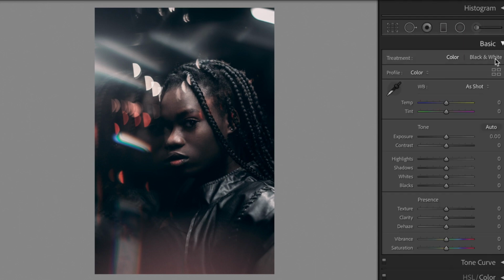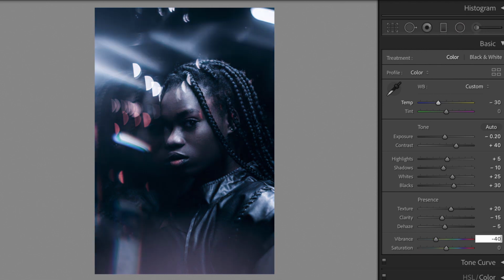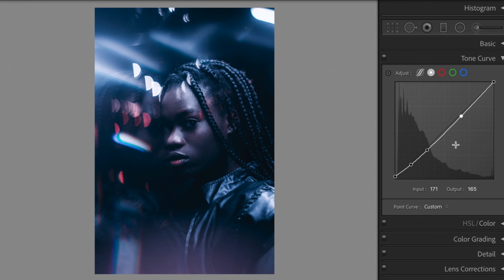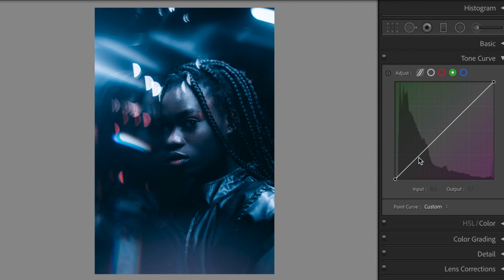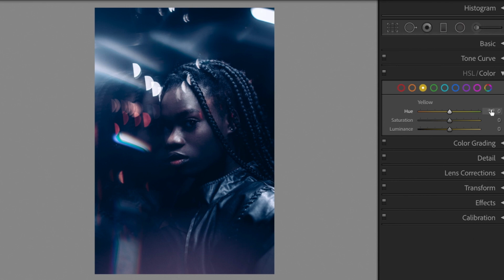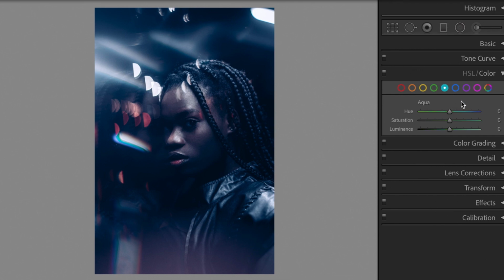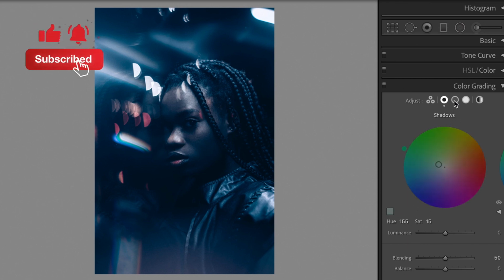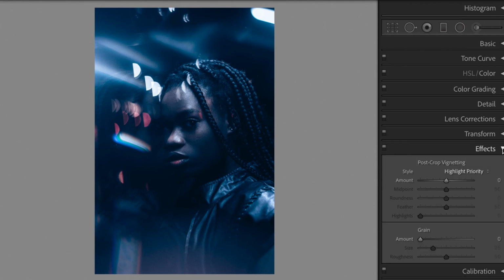Cinematic Blue (PC & Mac) Lightroom Presets FREE Download DNG | Professional Lr Tutorial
This tutorial will show you how to create a premium preset that works with Lightroom mobile, PC, Photoshop camera raw and other apps. The photo editing workflow in this tutorial also comes with a free DNG download which is great for beginners & professionals alike.

This preset is great for: Cinematic effects, night Portraits, daylight photography, creating an atmospheric effect and simplifying pictures with complex color combinations.

Add a really nice blue effect to your photos, perfect for night portraits and also works as a unique overlay to your daytime pictures. This preset gives a great cinematic effect in all conditions and it one of the most versatile dng files I've made to date.

Thoroughly tested presets:
Every preset I make is tested on a library of 500 stock photos using different lighting conditions and photography subjects to ensure they are professional quality and work for you. Images on my tutorials are either taken by myself or procured from Pexels.

CONTENTS 📼

00:00 Introduction
00:15 Before & After Images
00:41 Free Download Instructions
00:51 Tutorial (The download code is in this section)
07:39 Completion & Additional info

AFFILIATE LINKS

⭐️ MY TOP 5 Favourite Photography Books for Beginners (affiliate links)
1. The Street Photographer’s Manual
2. The Art of Landscape Photography
3. Read This if You Want to Take Great Photographs
4. Read This if You Want to Take Great Photographs of Places
5. Photographers on Photography

1. Find the 4 digit download code on this video.
2. The code will appear as a card by the ( i ) symbol.
3. It will appear in two parts during the tutorial section in the video.
4. Combine the numbers to generate the password.
       example: Pt1: 25 _ _  + Pt 2: _ _ 10 = 2510
6. Select the preset & hit download.
7. Enter the 4 digit download code.

Lightroom Mobile / Tablet:
1. Open the DNG file in Lightroom
2. Tap the three dots in the top right hand corner
3. Click create preset
4. Add a preset name
5. Select the preset group
6. Select the settings that you want to save
7. Hit the tick icon

Lightroom Desktop (Classic):
1. Open the DNG file in Lightroom
3. On the left hand menu, tap the + icon by the Presets heading
4. Click create preset
5. Add a preset name
6. Select the preset group
7. Select the settings that you want to save
8. Hit the create button

Also Compatible With:
Desktop: Adobe Photoshop Camera RAW
Desktop: Adobe Lightroom
Mobile / Tablet: Adobe Lightroom Photo Editor (Lightroom Mobile)
Mobile / Tablet: Relevant Android or iOS software (e.g. Snapseedd or pics art)